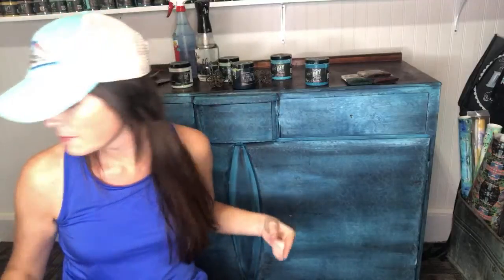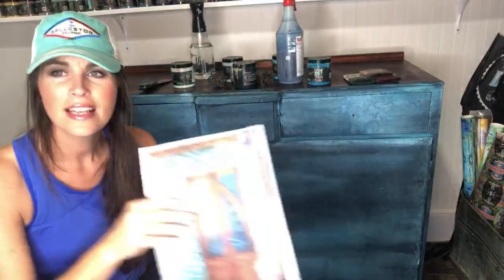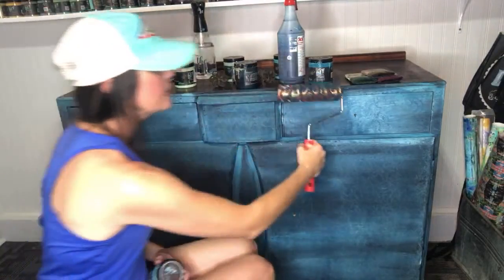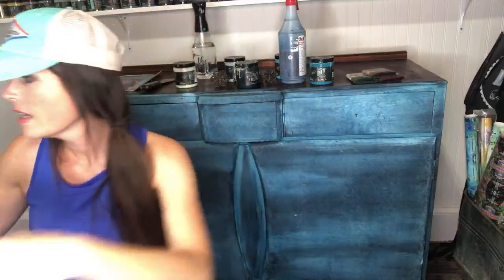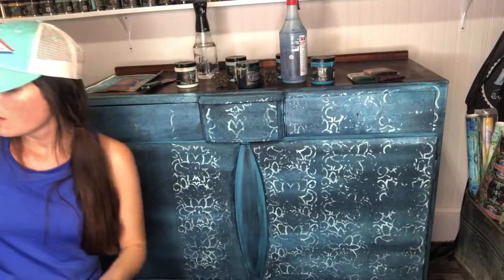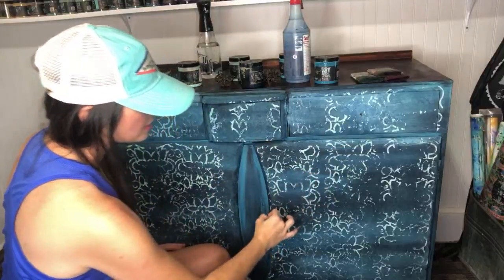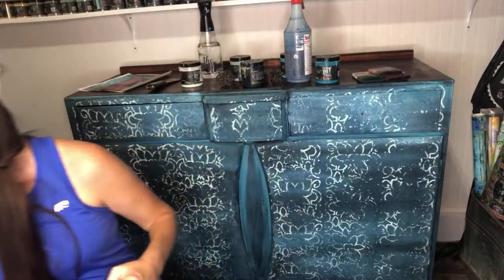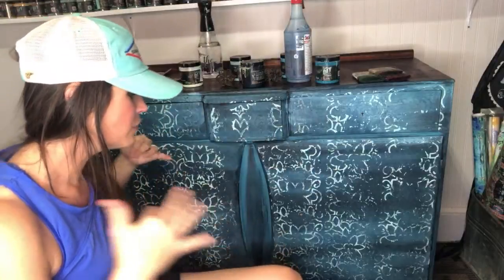How To Create Depth When Painting Furniture - Flea Market Flip Buffet Part 3